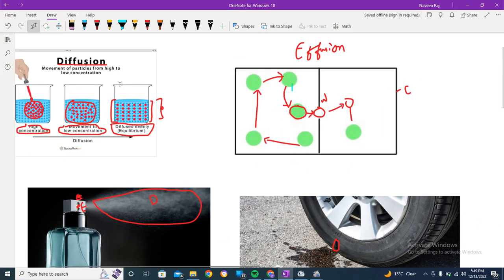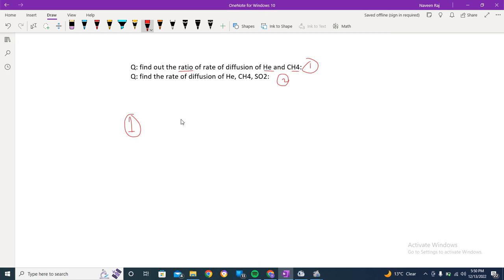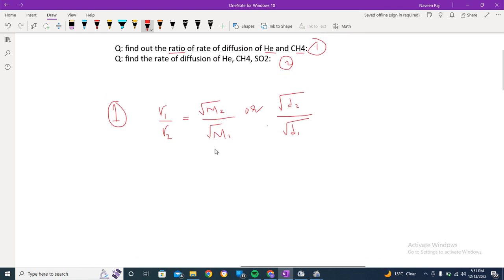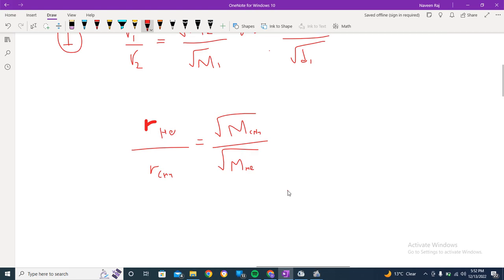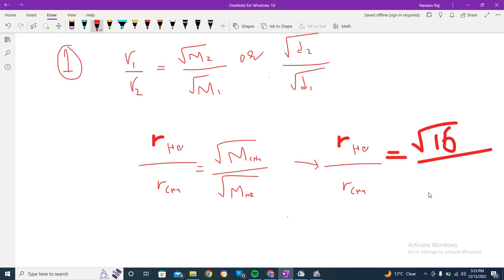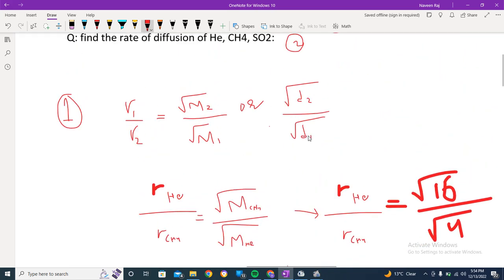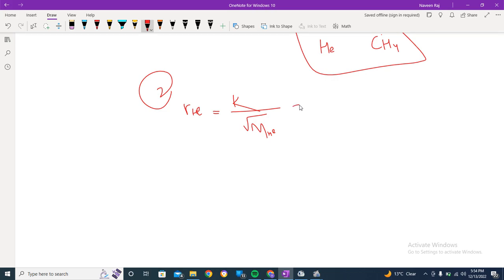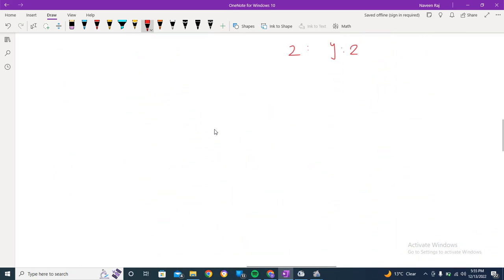rate of diffusion finding problems explained- diffusion part 2